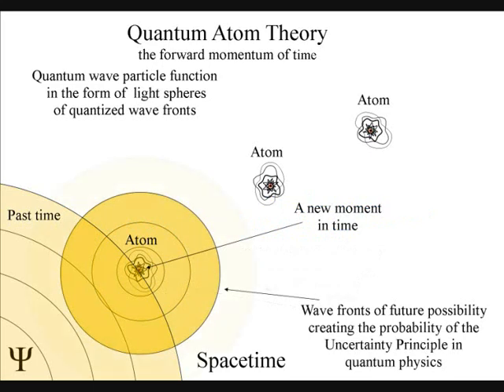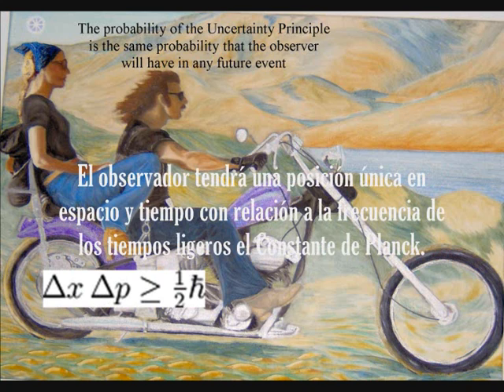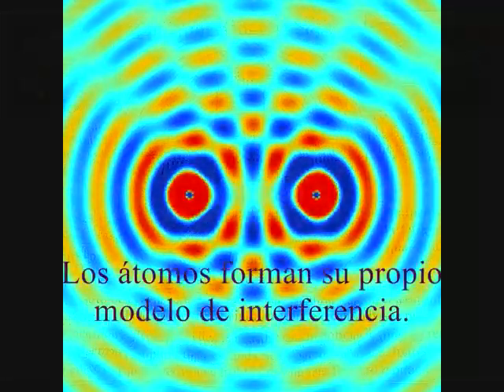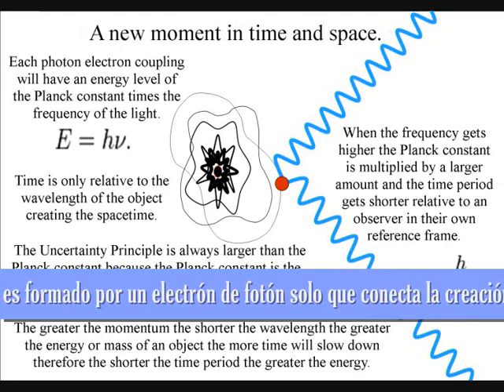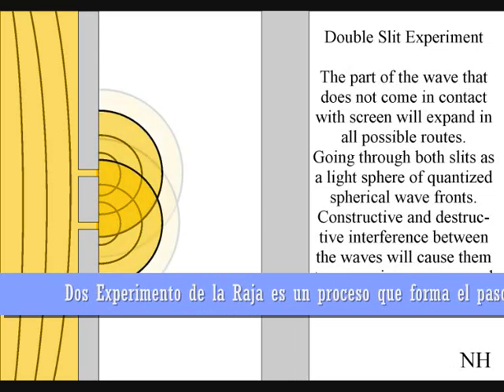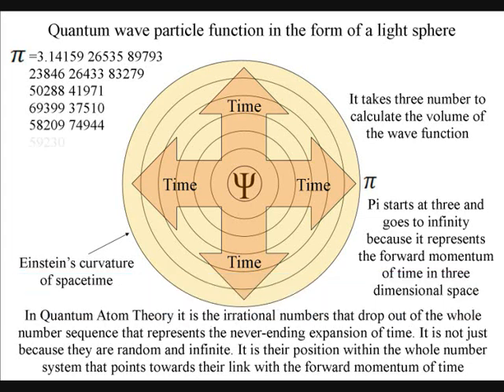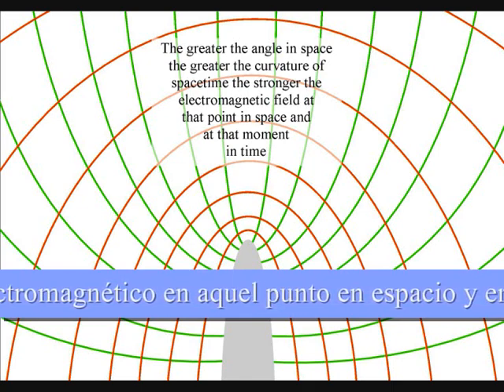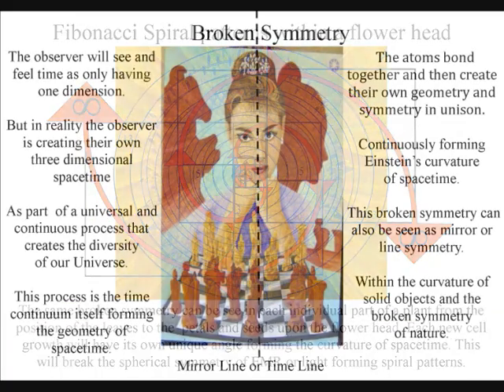A new quantum theory with Spanish subtitles an artist view.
La ciencia no tiene ninguna explicación de por qué tenemos un futuro y un pasado, pero este vídeo explica el movimiento avanzado del tiempo en un universo que evoluciona dentro de una nueva teoría llamada la Teoría Cuántica de Átomo. En esta teoría muy simple la creación es un proceso que esto siguió y el flujo de tiempo es formado por la absorción inteririz esto sigue y la emisión externa de la luz o EMR. La dualidad de la partícula de onda puede ser explicada como un proceso que forma el paso del tiempo. La luz podría ser entonces una onda como en las ecuaciones de Maxwell que forman el futuro fotón para fotón o momento momentby, formando la flecha de tiempo. El Principio de Incertidumbre de Heisenberg es la misma probabilidad que el observador que esto tendrá con cualquier futuro acontecimiento.

This theory is based on two simple ideas the first is, that Schrödinger's wave equation represents the arrow of time itself, photon by photon, or moment by moment.
 The second idea is that Heisenberg's Uncertainty Principle is the same uncertainty that we have with any future event.
From these two simple ideas, quantum mechanics can be explained. This is in a way that is exactly the same as our everyday experience of nature and time, moving from a known past into an uncertain future.
Only a universal and continuous process could create the diversity we see within our Universe. In Quantum Atom Theory this process is formed by the quantum particle wave-function. This is continuously forming new photons in space, and new moments in time, that will have a potential uncertainty forming the future geometry of spacetime.
The wave-particle duality of light can be explained as a process forming the passage of time. The continuous inward absorption and outward emission of light or EMR forms the arrow of time within a dynamically evolving universe.